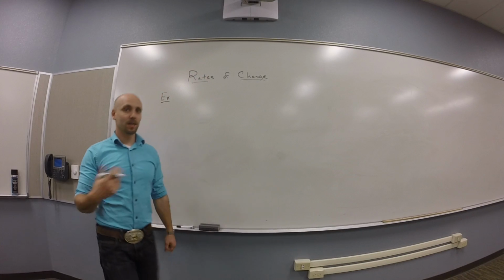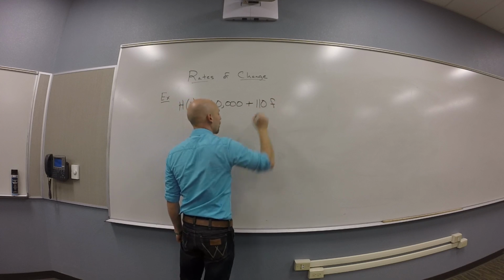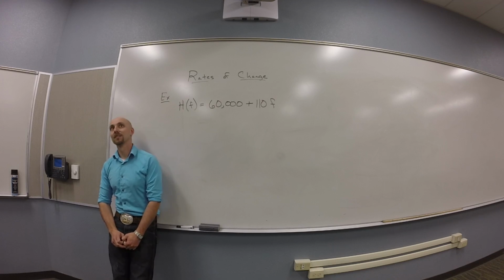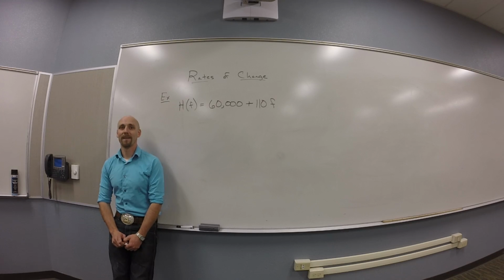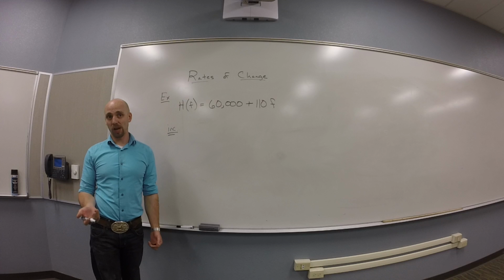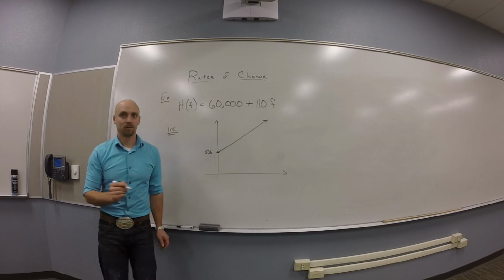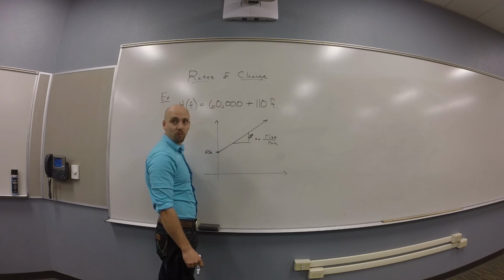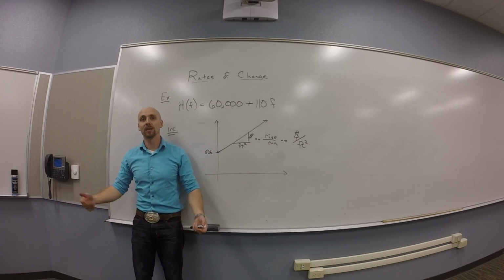Functions - Increasing and Decreasing Example